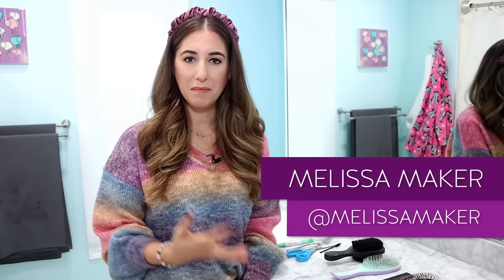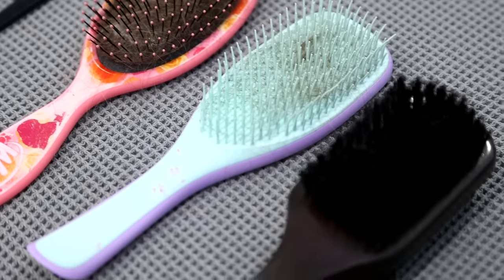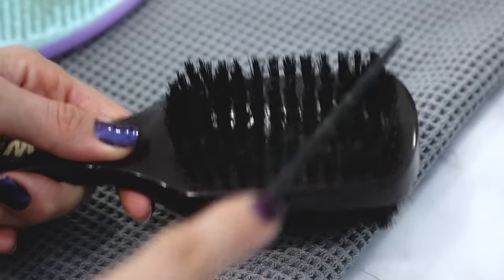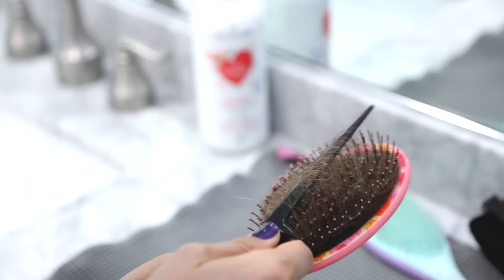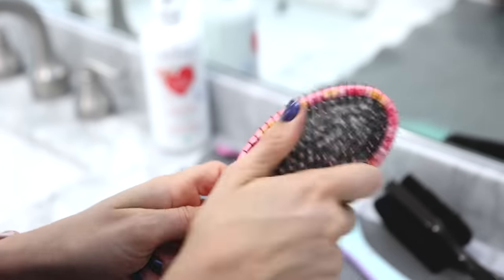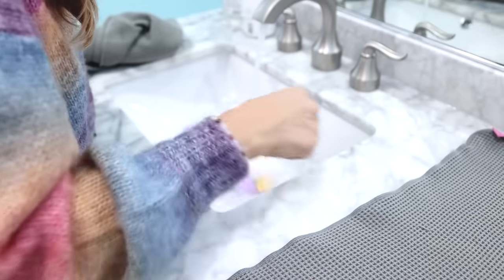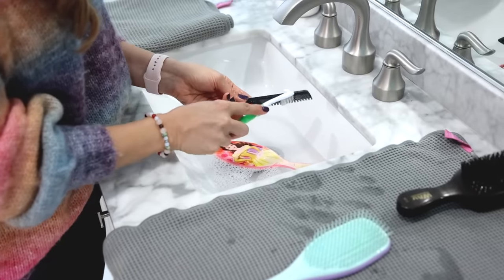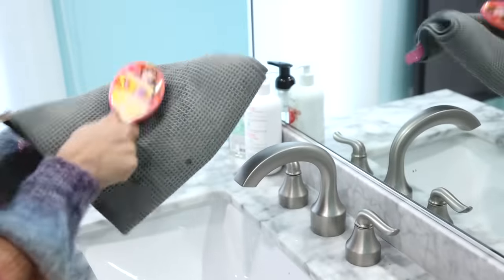How to Clean a Hairbrush (Cleaning Motivation)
Looking to learn how to clean your hairbrush? Is your hair brush maintenance routine a tangled mess? You've come to the right place! In this video, cleaning expert Melissa Maker shares a quick and easy cleaning routine to help you tackle those grimy hair brushes.